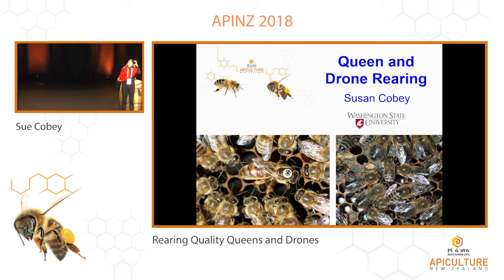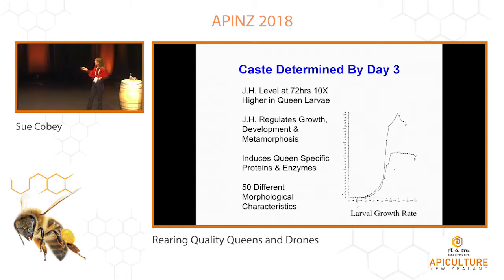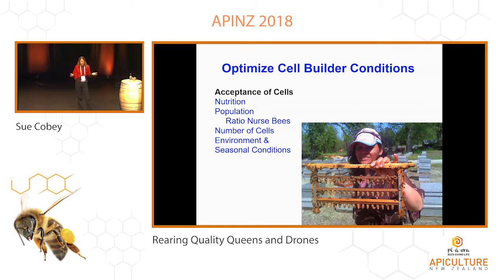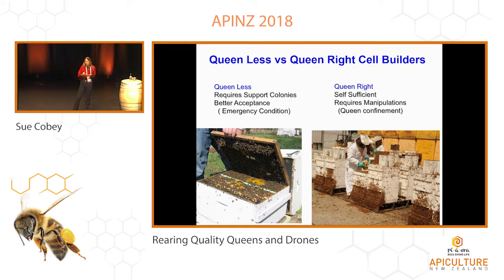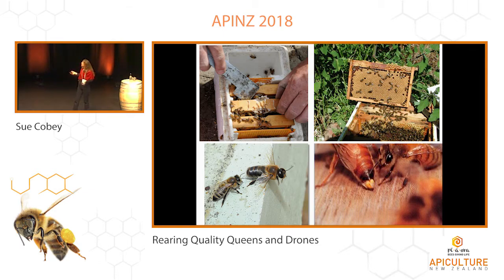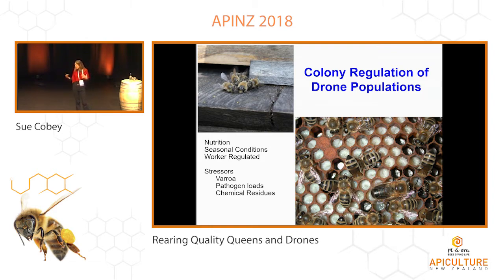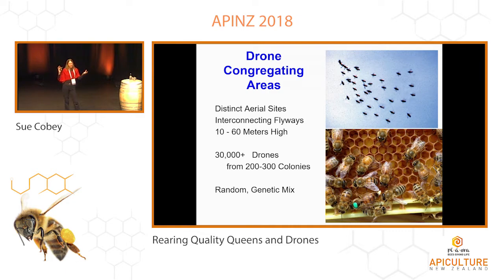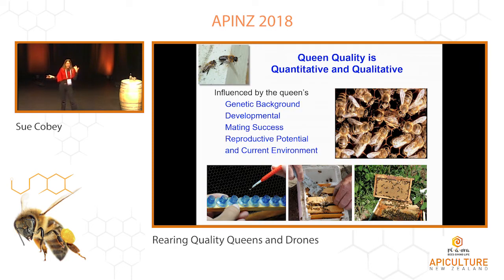Sue Cobey - Rearing Quality Queens and Drones